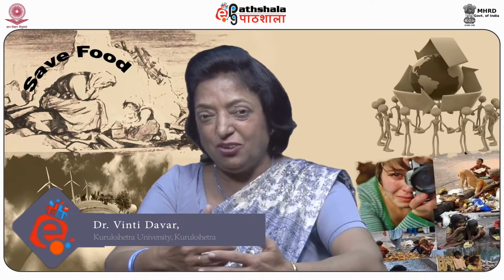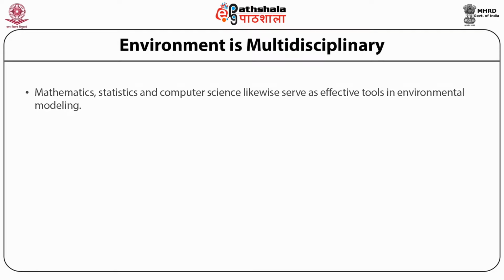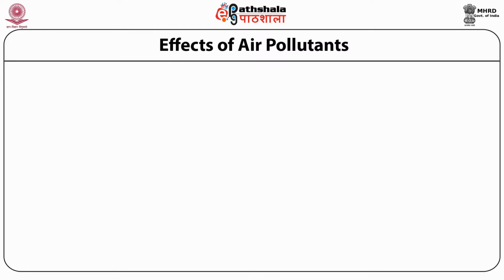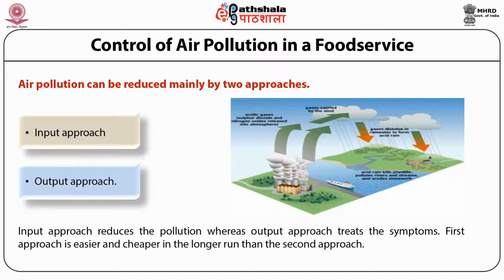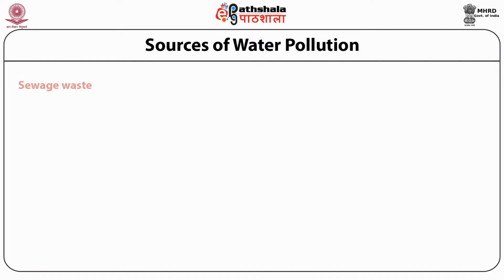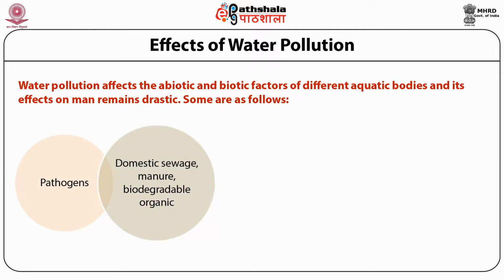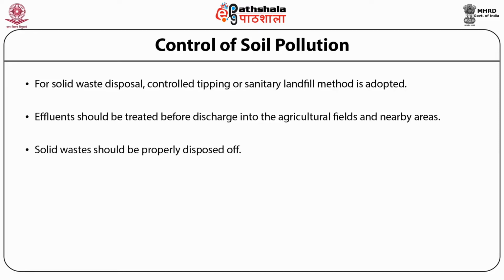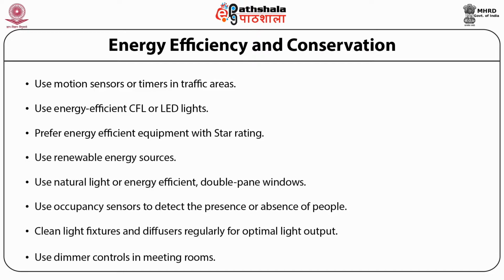Eco friendly practices in foods